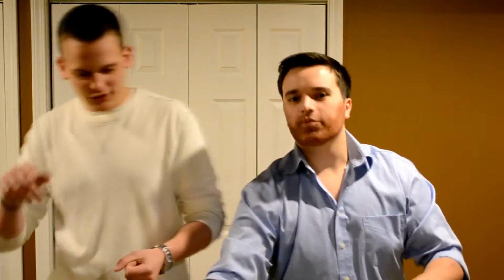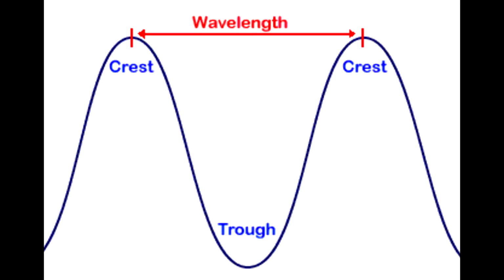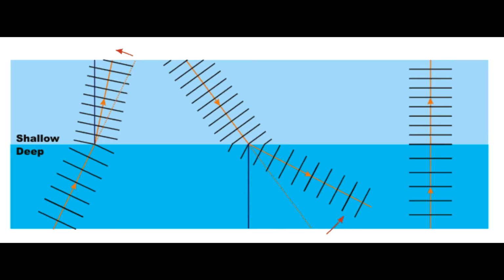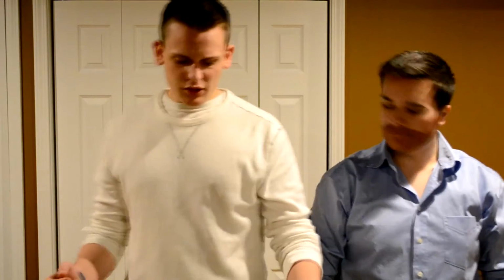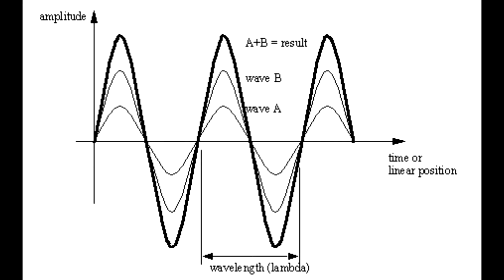RIPPLE TANK INFOMERCIAL (2016)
Buy the amazing ripple tank today!
Witness this wonderful product in action with over 6 amazing features!
Call 1-800-FYZX for more information!

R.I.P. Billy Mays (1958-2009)